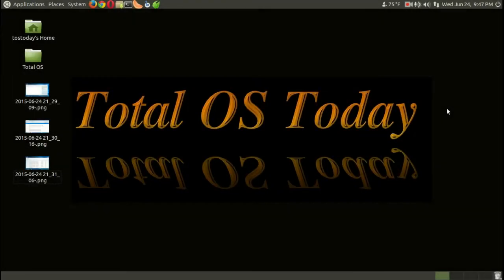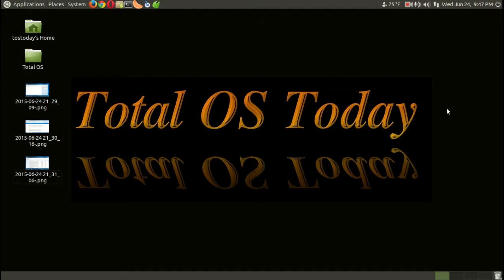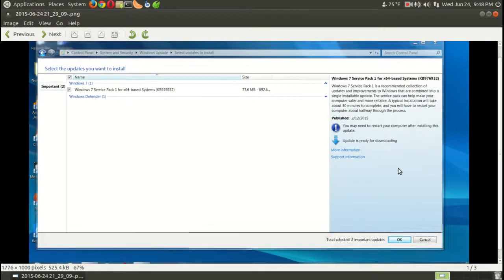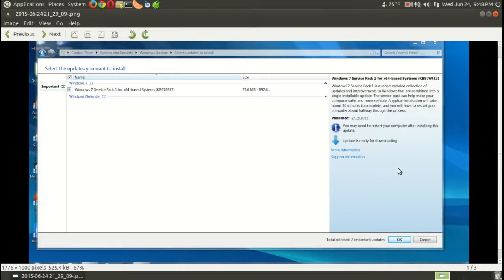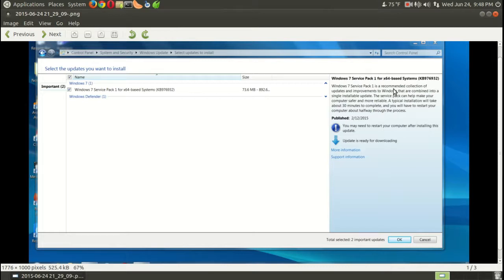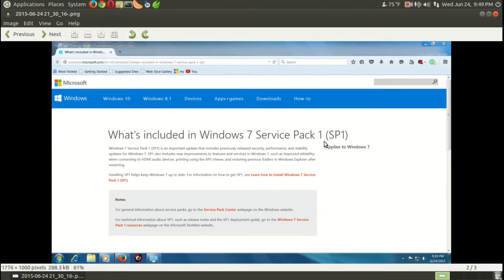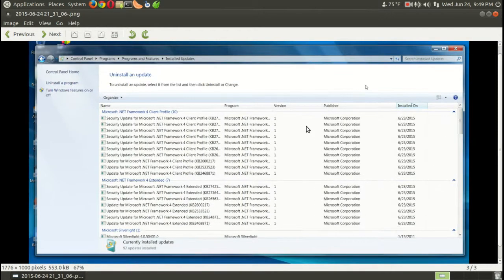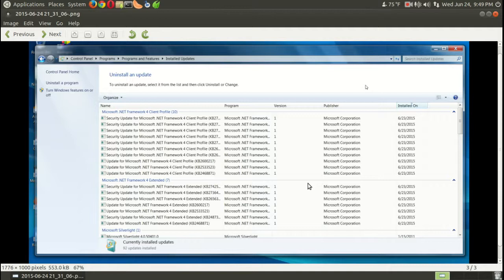Historic Event First Windows 7 Bug In 6 Years!976932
For the first time a major disappointment. Yes, tried that, already did that, done yesterday, all updates installed, ran troubleshooter ( it lied to me), computer runs fine with everything else.